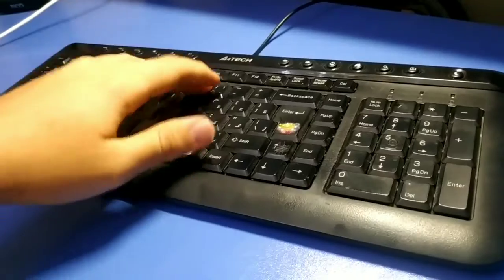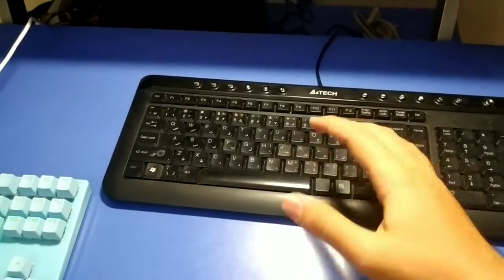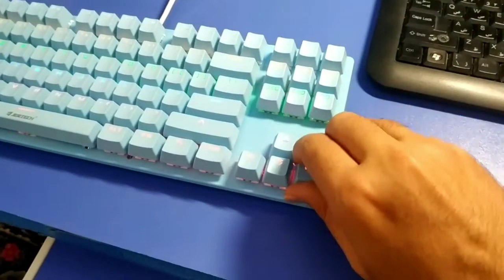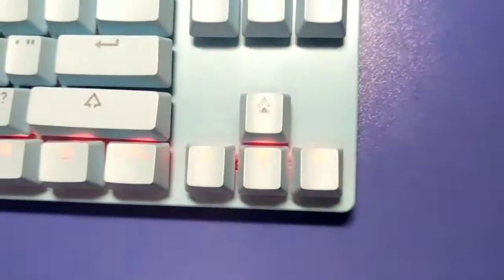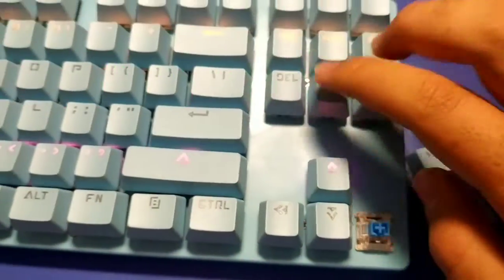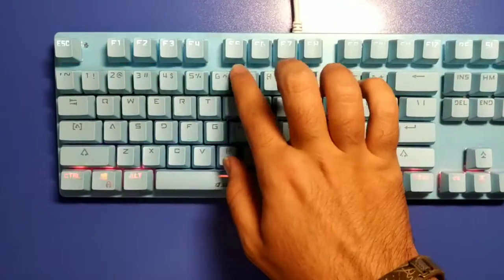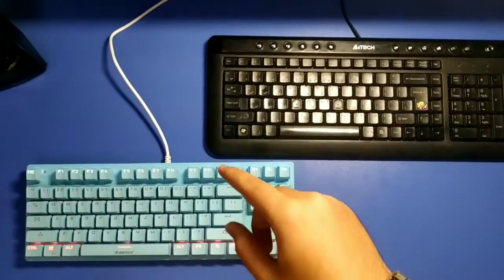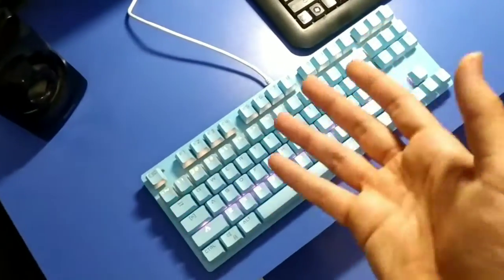mechanical keyboard vs membrane keyboard ! which one is better in 2022 ?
mechanical keyboard vs membrane keyboard ! which one is better ?
the mechanical keyboards are very good for gamers and gaming !
all of two models of keyboards are useful for all users . mechanical keyboards have many switches , also it have many different sounds . the membrane keyboards are lightweight and inexpensive than mechanical keyboards.
at the end, the mechanical keyboards are really nice for all users who use laptop or computer . 🙂🙂.